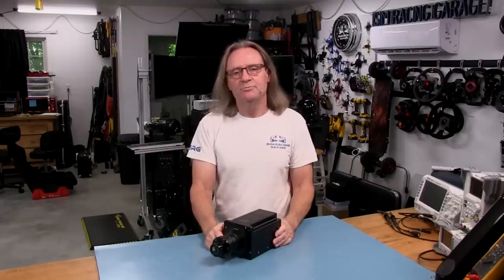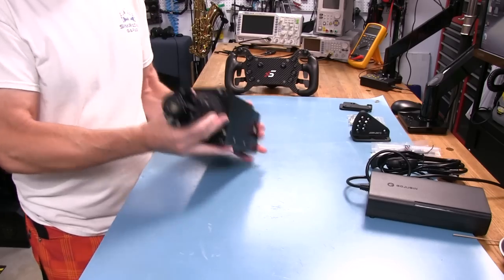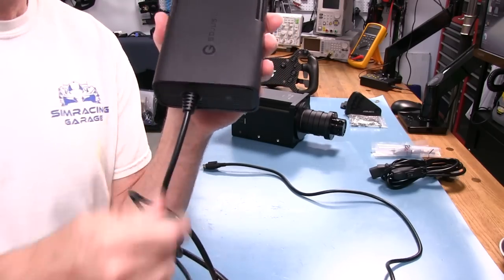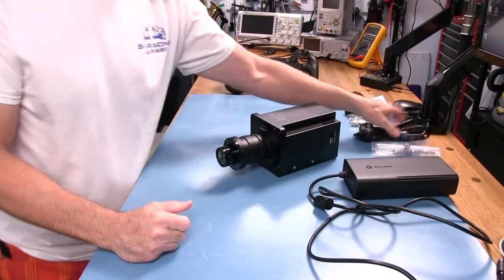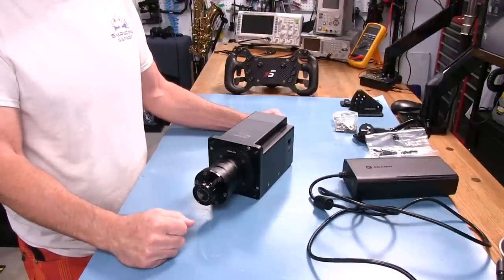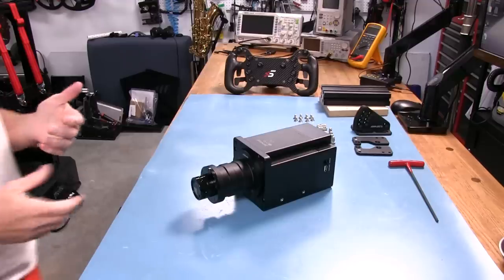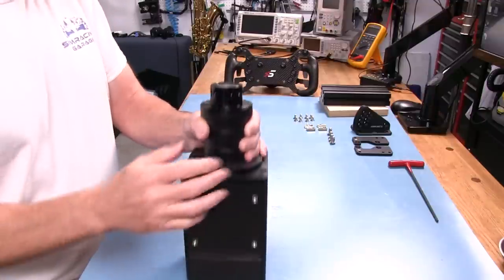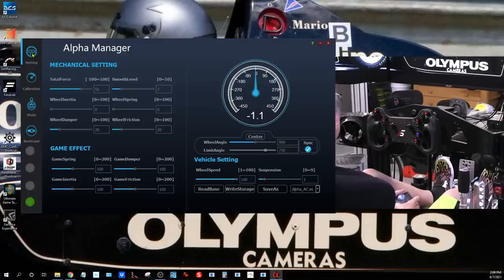Simagic Alpha Mini DD Wheelbase Review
10Nm servo motor based DD FFB wheelbase from Simagic
Intro: 0:00
Closer Look: 0:41
Look Inside: 13:07
Mounting Options: 33:19
Alpha Manager Tuning App: 51:33
Live Tuning Session: 01:00:02
Driving: 1:20:35
Final Thoughts: 1:25:58

My current Computer and Monitor setup:
MOBO: MSI Z390 Tomahawk
CPU: i9-9900K Clocked to 4.9ghz
GPU: EVGA 2080ti Ultra
RAM: 64gig
Monitors: 3 27" Asus ROG PG279Q IPS panels at 144hz. 4th